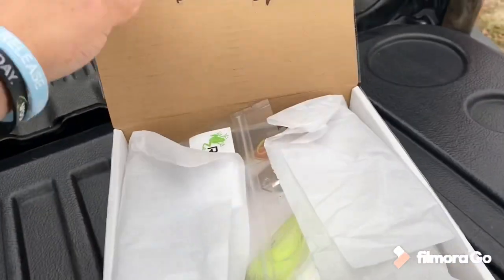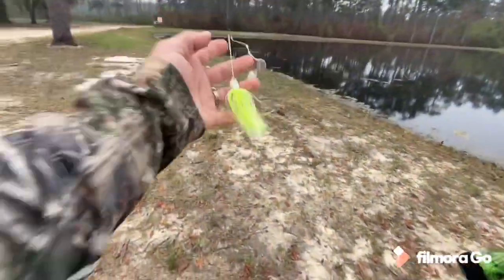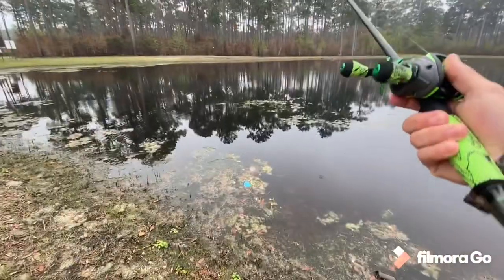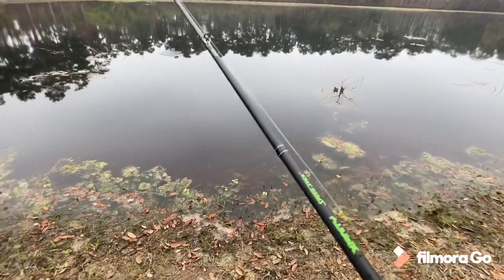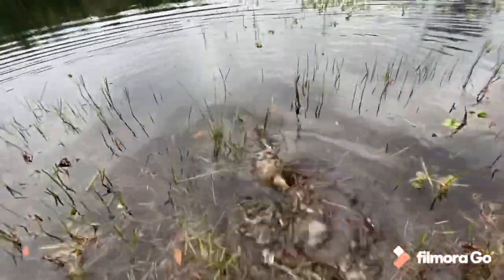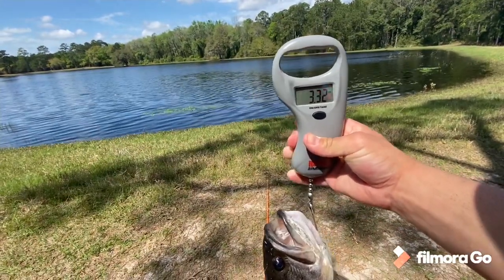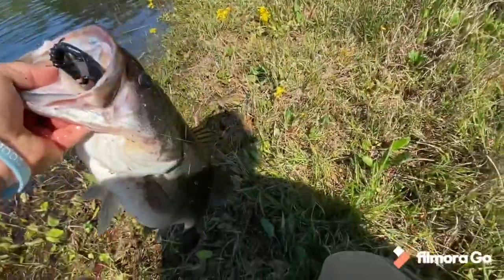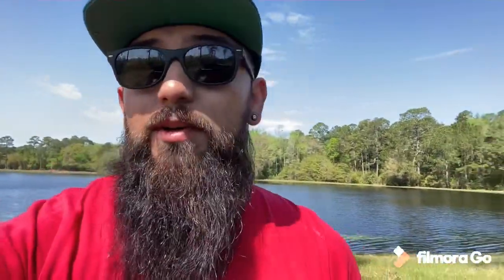Bait Box Monthly challenge (big bass)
Decided to try out this monthly subscription box. Enjoy! Big bass at 12:20 if you want to skip ahead, I wouldn’t recommend since many more biggins are caught they ought the video!

Bait box monthly Instagram

Woo! Tungsten never chip weights

UPRVR merch & rod socks

Bass dynasty attractant